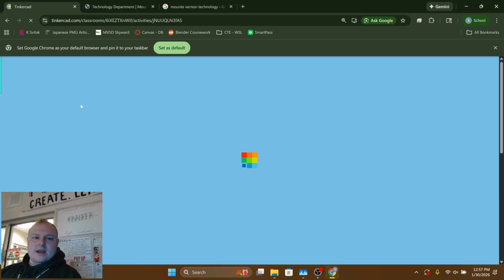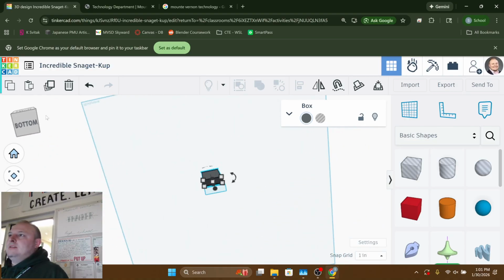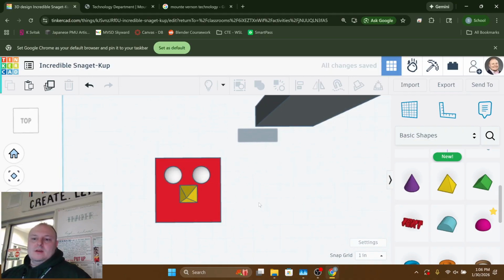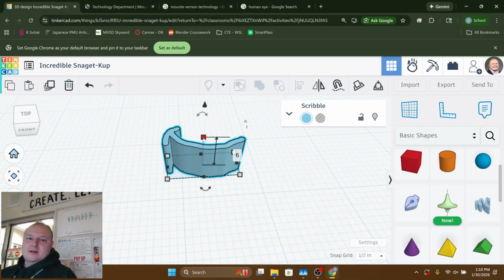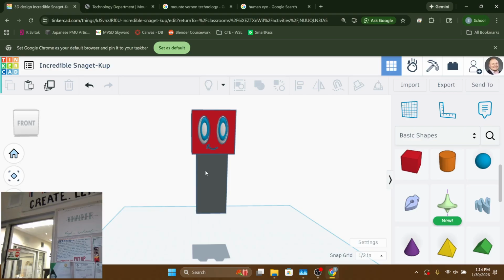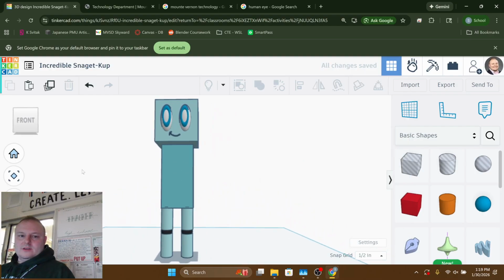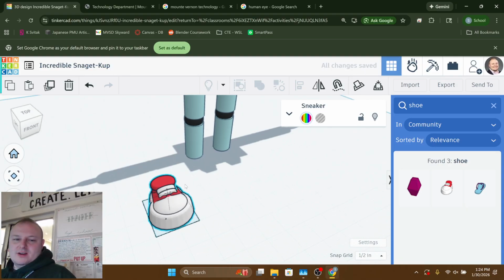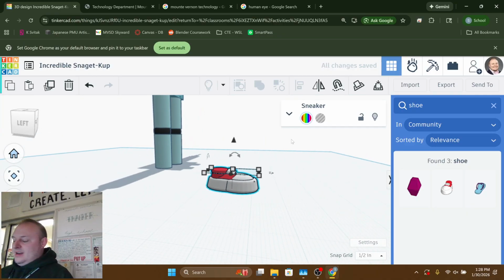Project 1 - Low Poly Robot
In class recording of the low poly robot project using TinkerCAD for 3D Design 1.